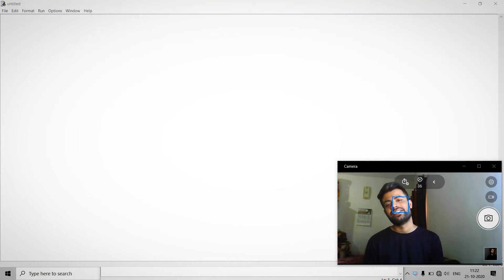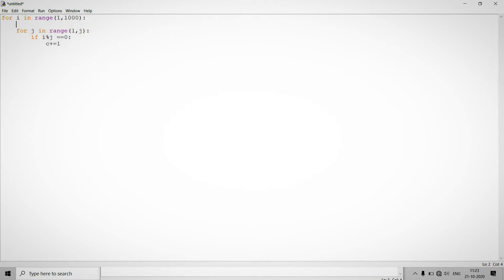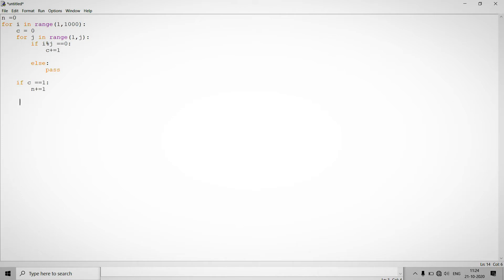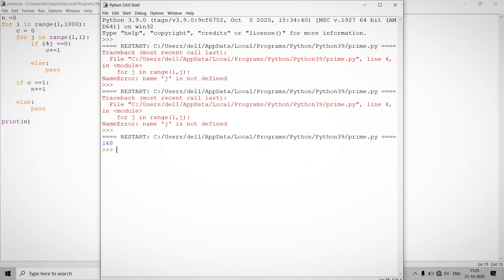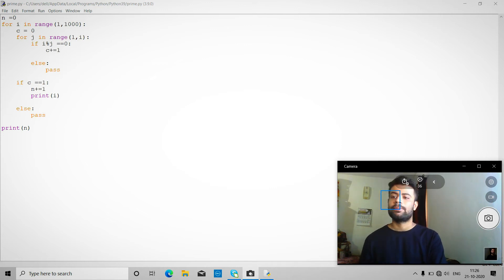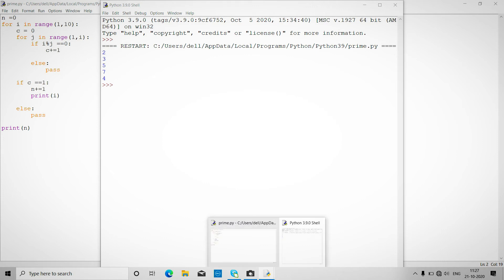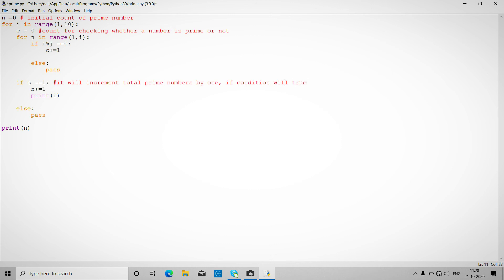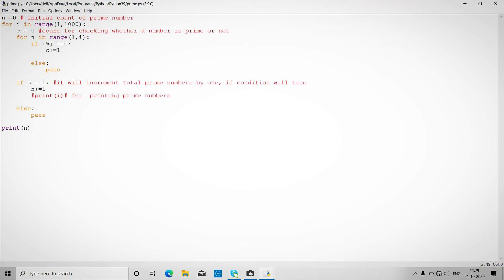Nagarro coding round question 2020 | prime numbers count between a given range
This question was asked in nagarro coding round 2020.

Print all prine numbers between 1 to 1000.